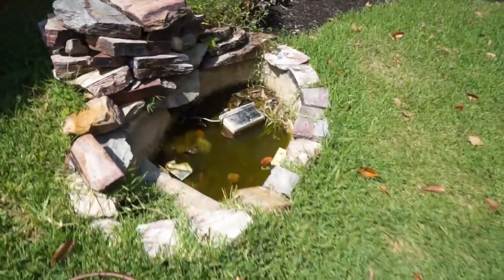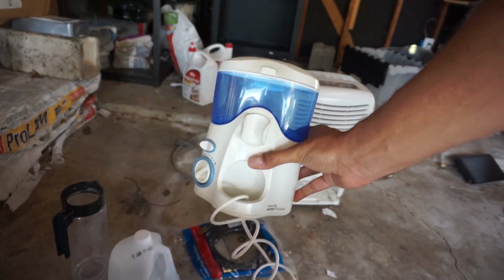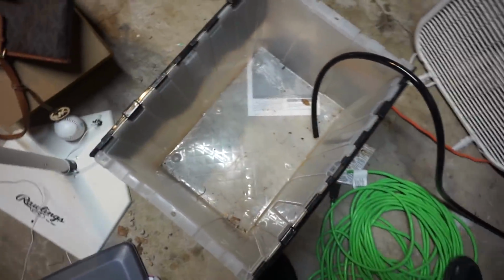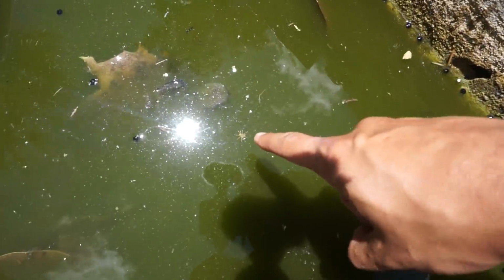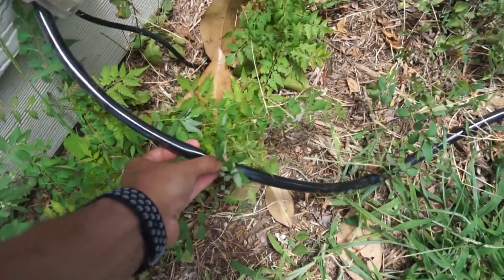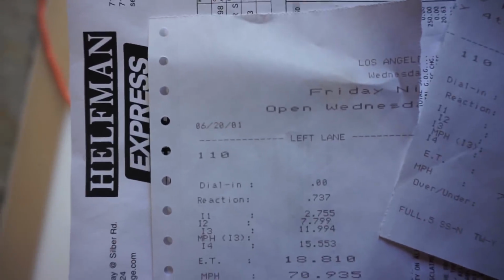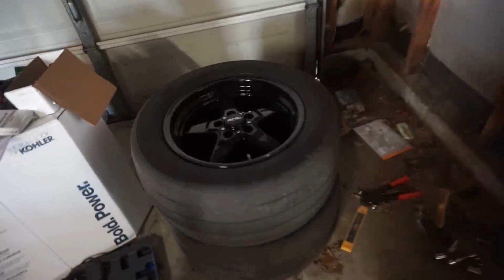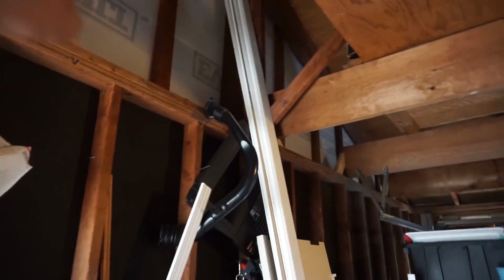The possibilities are endless now...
Finally! This changes everything!